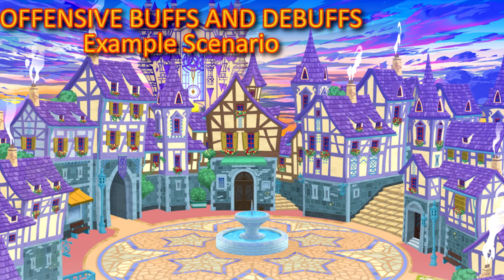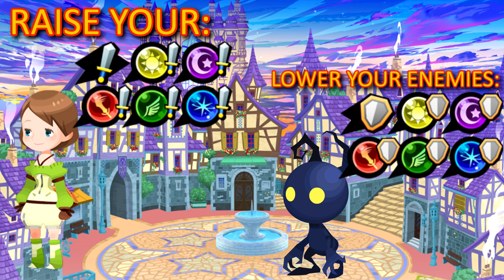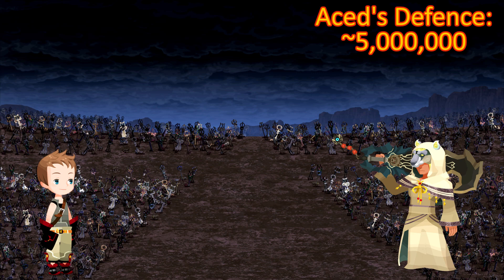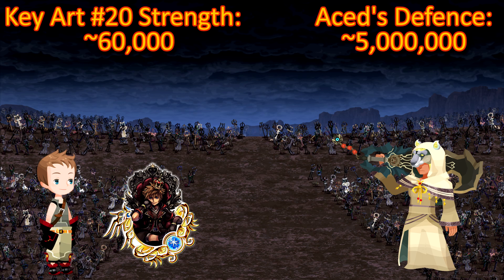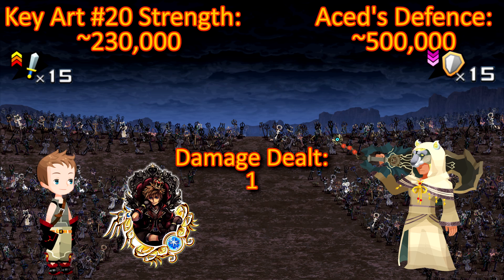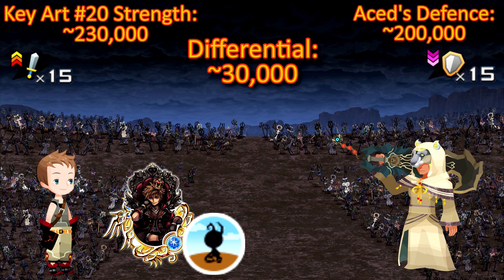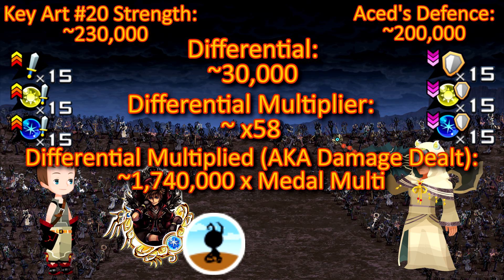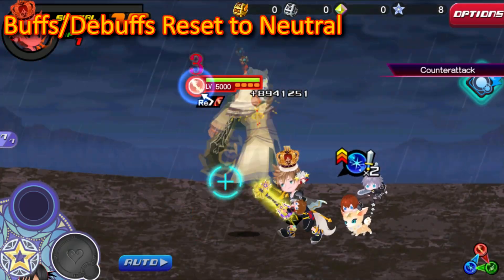The Union Cross Combat System Explained - Buffs & Debuffs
This is a Snippet from a complete Guide to Union Cross that I am working on that I thought warranted it's own video. I am trying to answer all the questions I currently see from new players in the community and this is one that comes up frequently: "Why are my medals only dealing 1 damage?"

The full video looks to be around 20 minutes long and will be released as soon as it's finished!

Huge thanks to Ryugasen#0993 and Roboloid for the data and chart used to make this video respectively